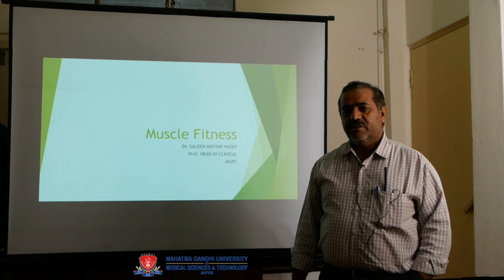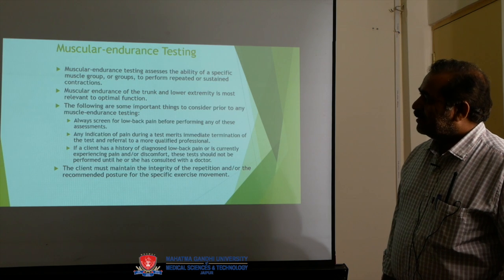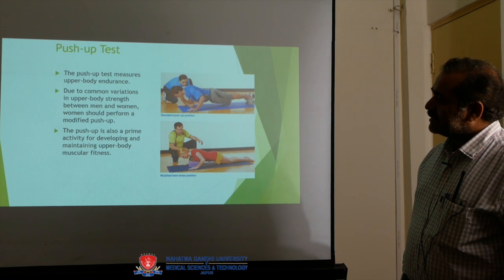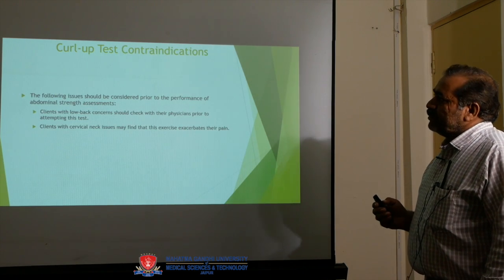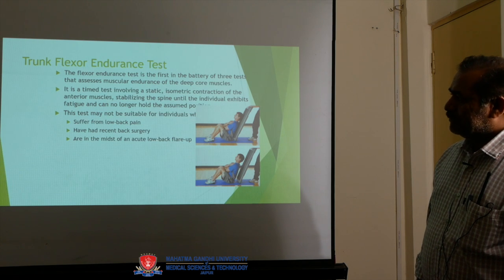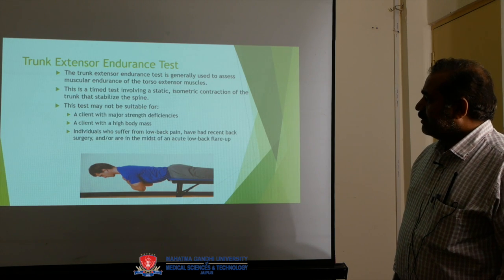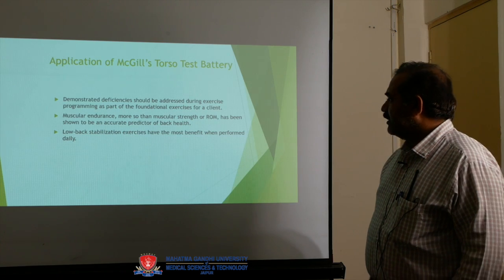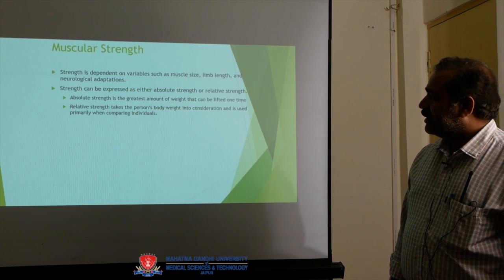Topic Muscular Fitness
Dr  Saleem Akhtar Naqvi Department   Physiotherapy